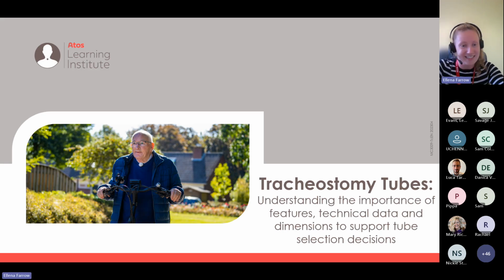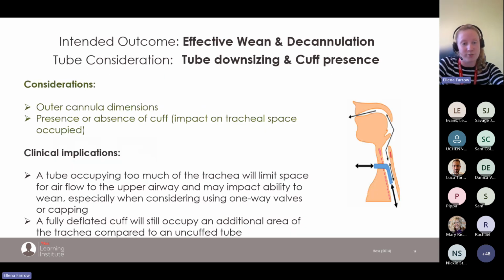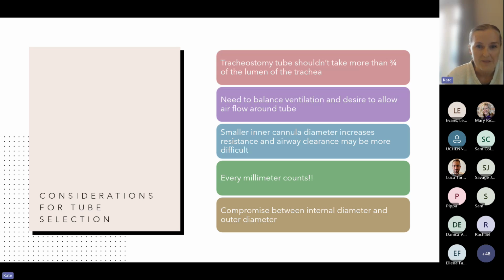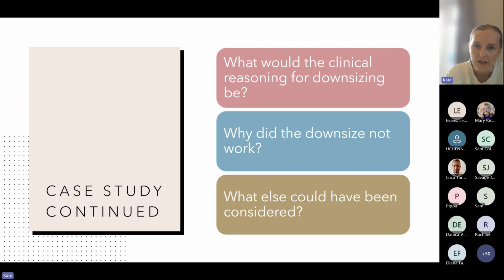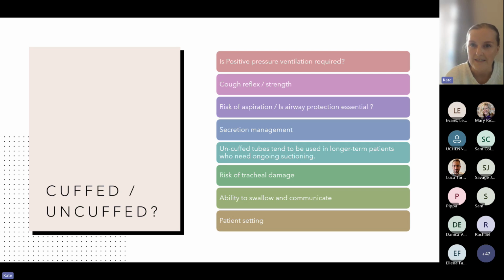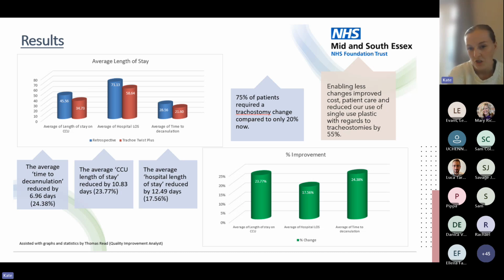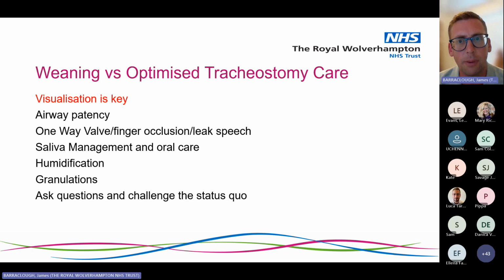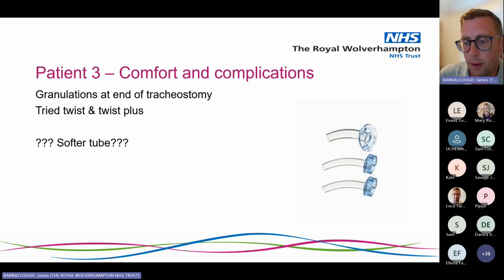Implications of Tube Choice 20240711 185244 Meeting Recording